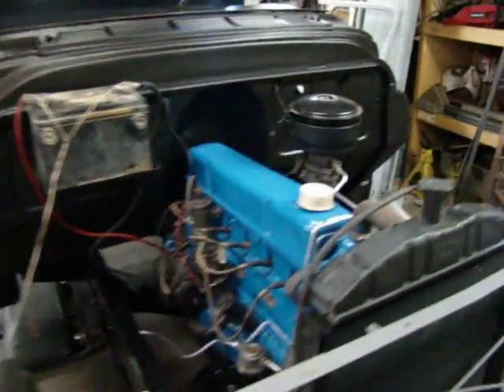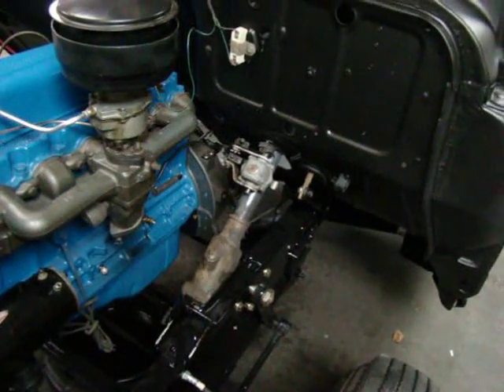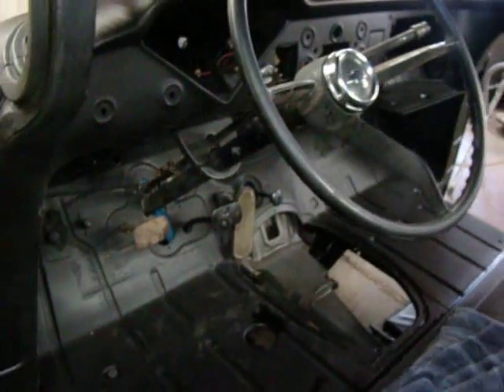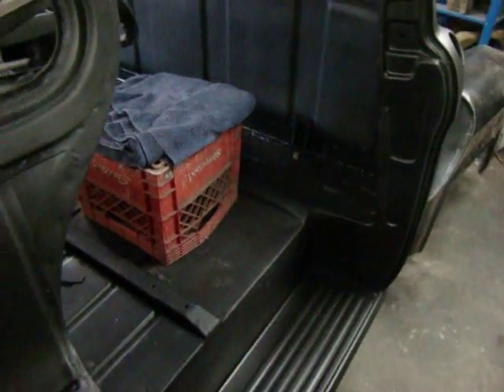1957 Stepside first start.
First start since I started tearing apart two years ago.